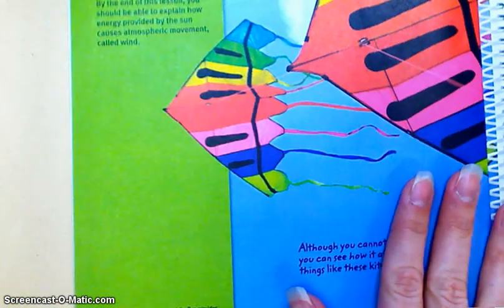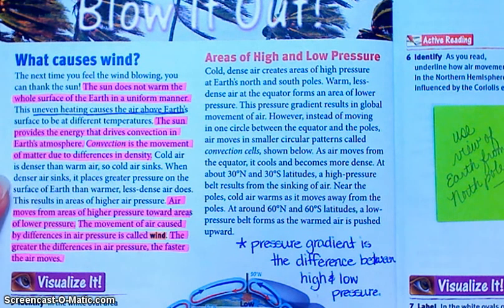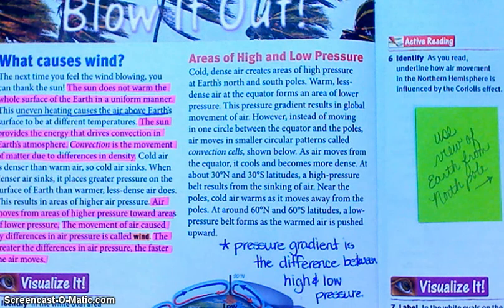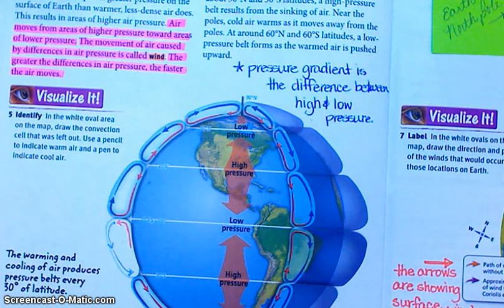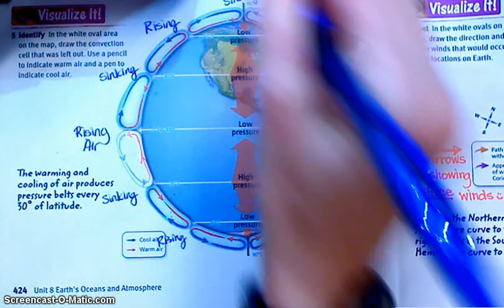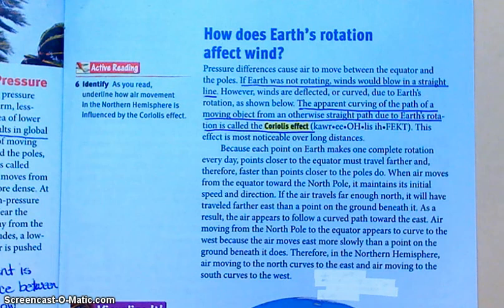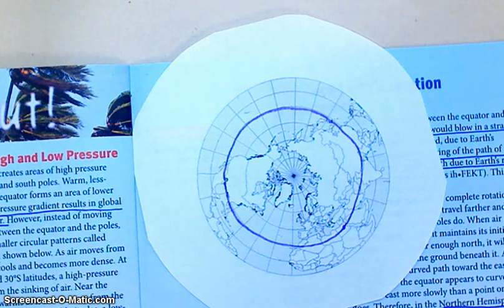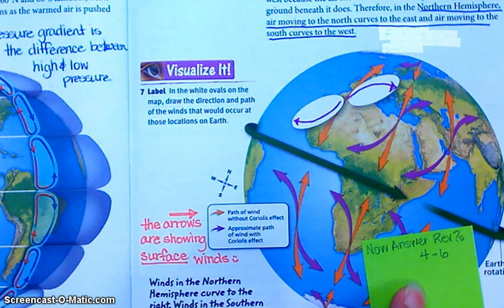unit 8 lesson 1 part 1